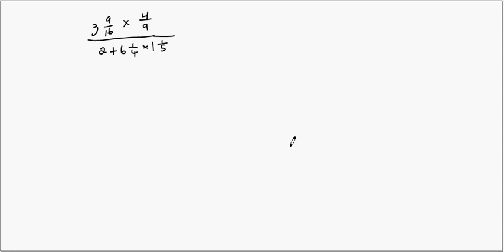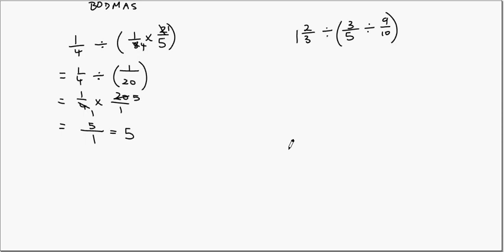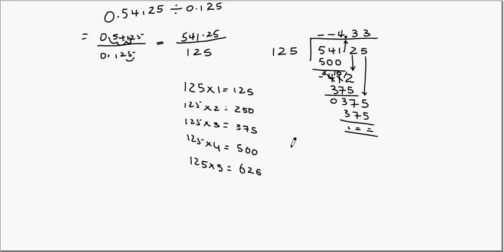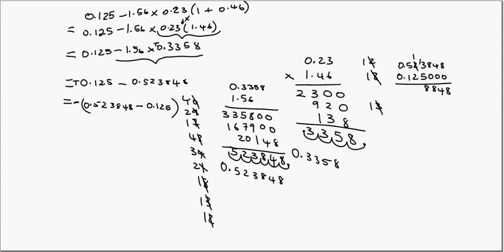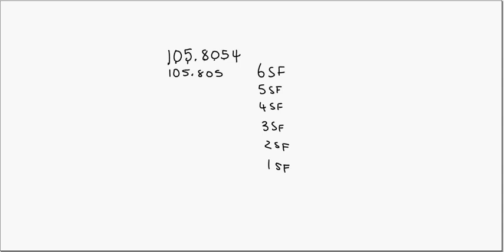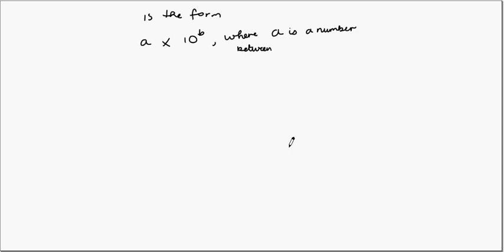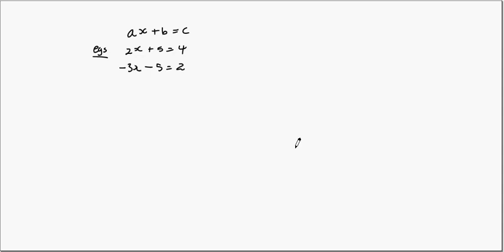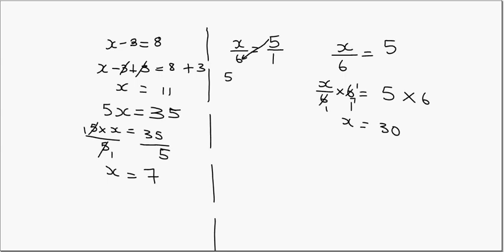Mr. Downers math class ( Tue. 20/09/11 )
cxc math class done on 20/9/11,
fractions,decimals,approximations including rounding to a particular number of decimal places,significant figures and standard form, solving linear equations part 1